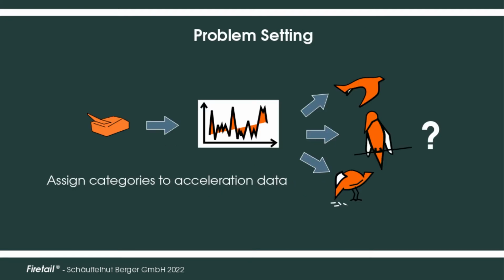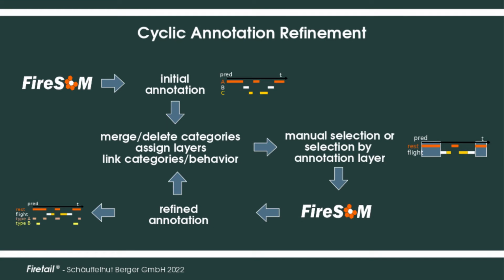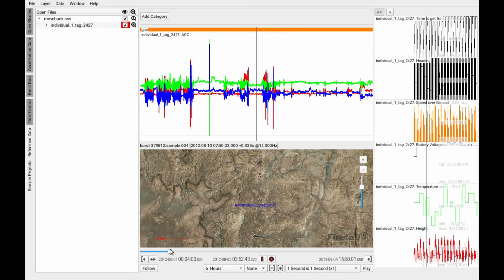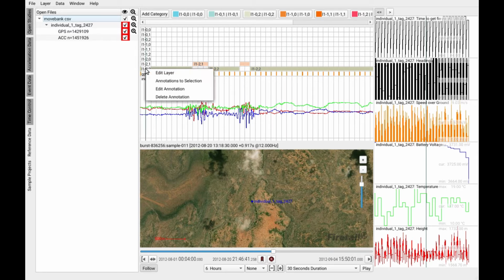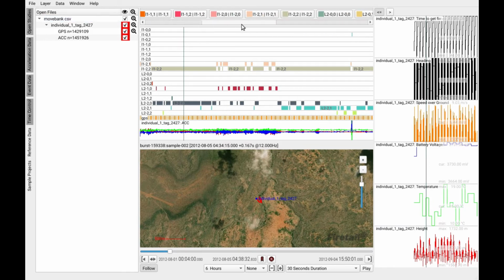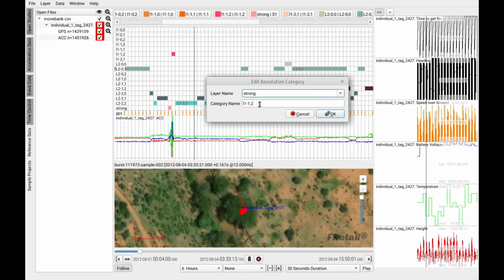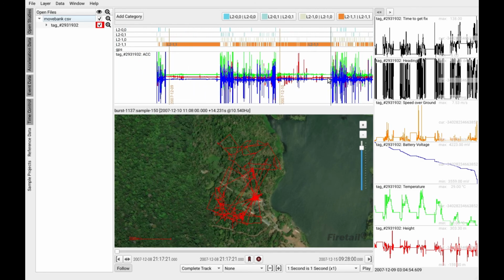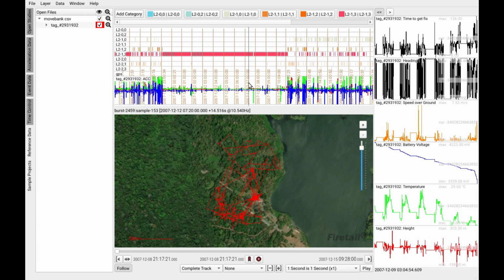Firetail - Tutorial Series 22.2 - Advanced annotation with FireSOM in Firetail 8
Firetail Animal Tracking Software

- new concepts in Firetail 8
- iterative model refinement
- FireSOM saving and applying models
- Live-demo

We highly recommend this resource for professionals working in this field.

Kays R, Jansen PA, Knecht EMH, Vohwinkel R, Wikelski R (2011) The effect of feeding time on dispersal of Virola seeds by toucans determined from GPS tracking and accelerometers. Acta Oecologica 37(6), 625–631. doi:10.1016/j.actao.2011.06.007

Harel R, Loftus JC, Crofoot MC. 2021. Locomotor compromises maintain group cohesion in baboon troops on the move. P Roy Soc B. 288(1955):20210839. doi:10.1098/rspb.2021.0839

Concept, Editing, Soundtrack
Tobias Petri

Schäuffelhut-Berger GmbH